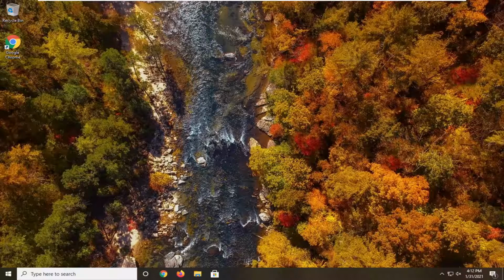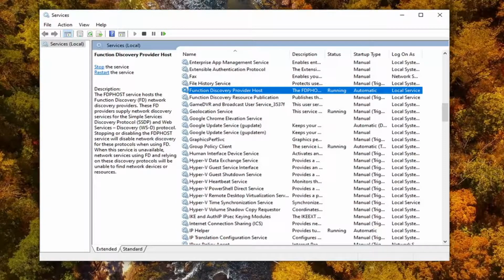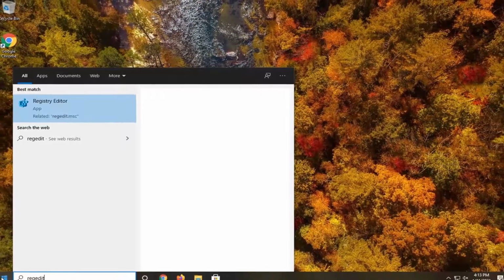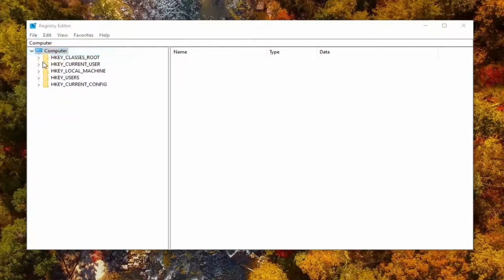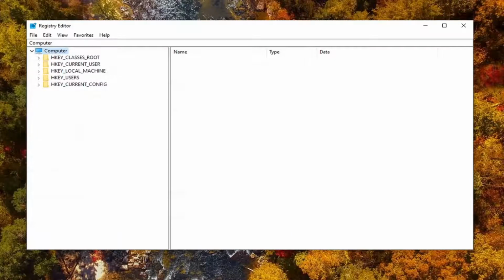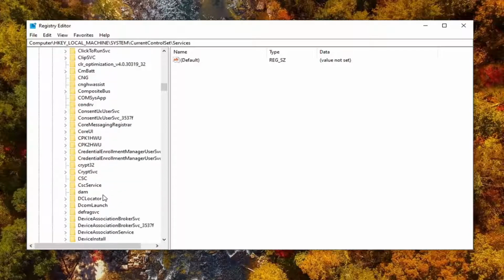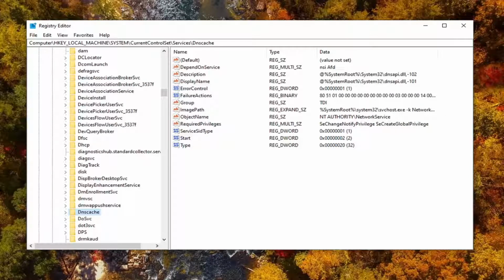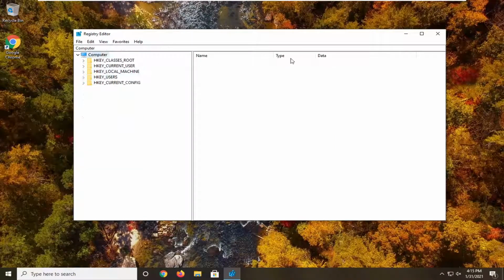Unable to Access Network Shares In Windows 10 FIX [Tutorial]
Issues addressed in this tutorial:
unable to access network shares windows 10
can't access network share windows 10
can't access to network computer windows 10
can't access computer on network windows 10
can't connect to network windows 10

Not being able to access network shares can be really annoying. For example, if other computers can detect the shared folders and yours cannot, you need to fix this issue. In this guide, we’ll show you how you can solve this problem.

What can I do if I’m unable to access shared folder on Windows 10? First thing that you should do in order to fix this problem is to enable folder sharing and network discovery. To do that, just check your network settings window. If the problem is still there, make sure that the required services are running and are set to start automatically.